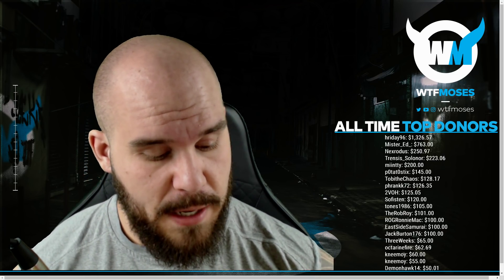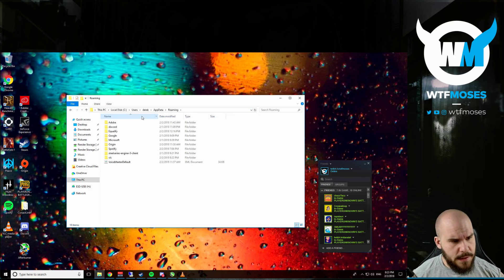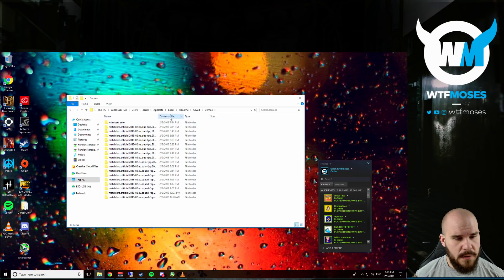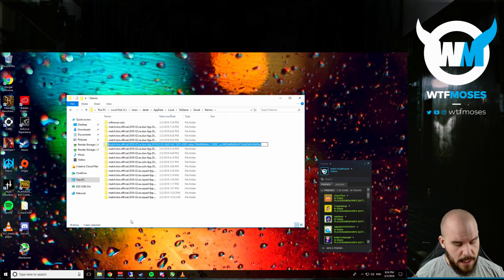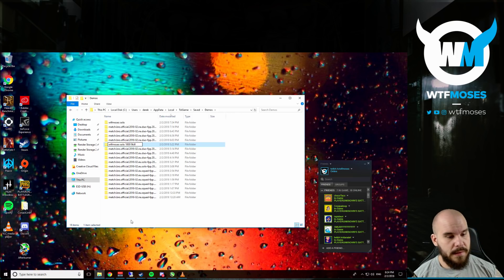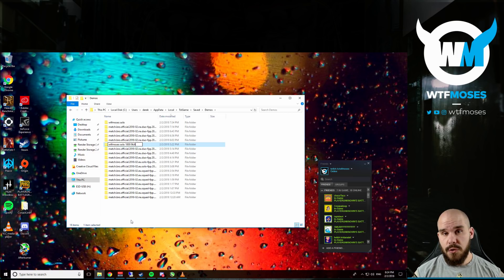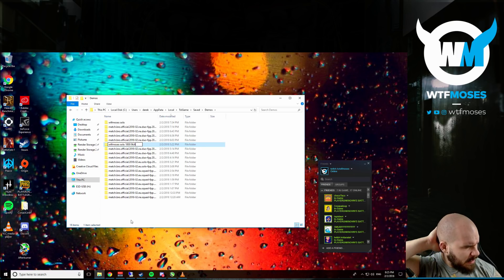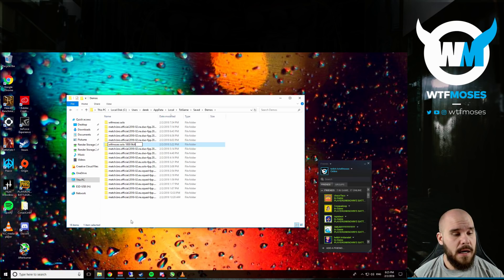SUBMIT TO PUBG BREAKDOWN! GET YOUR REPLAY/GAMEPLAY REVIEWED!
Hello everyone! I am expanding the PUBG Breakdown series and would like to start accepting your replays!

WATCH THE VIDEO FOR ALL INSTRUCTIONS! ZIP UP YOUR REPLAY FOLDER!

Replays are here: C:\Users\USERNAME\AppData\Local\TslGame\Saved\Demos

Hope I can get some of these for next week! Thanks everyone :D